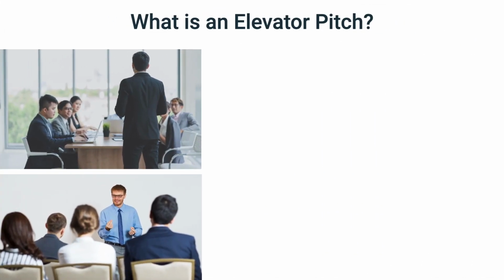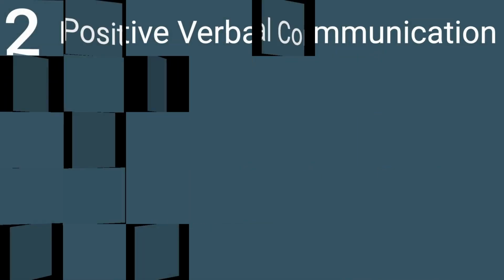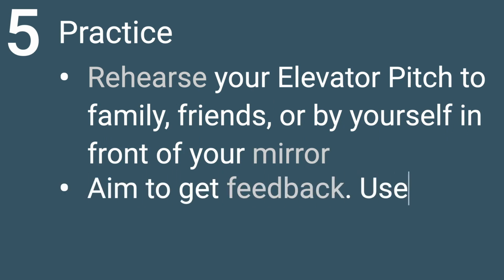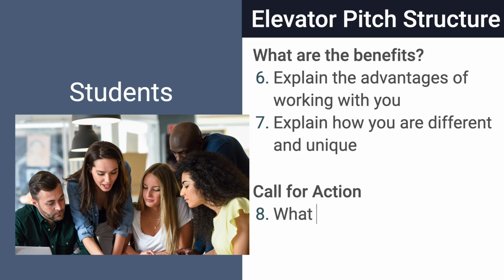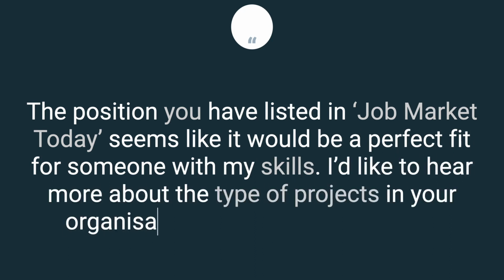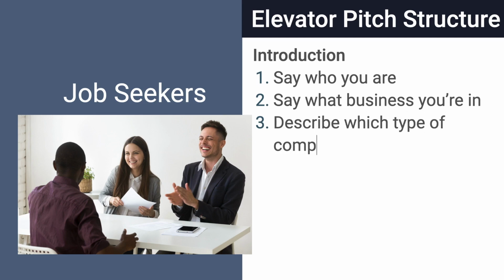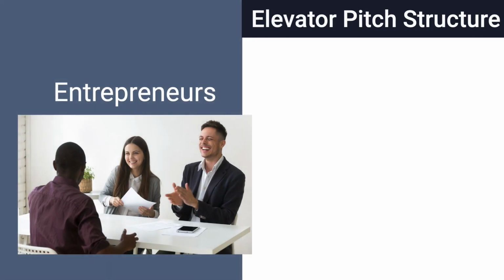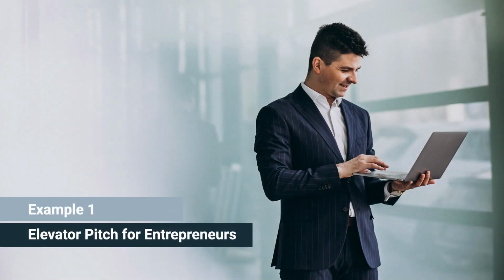Master Your Elevator Pitch: 5 Tips, Structure, and Business English Examples!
Struggling with Elevator Pitches? Here's a Simple Formula for Success...

When you only have 30-60 seconds to impress, every word counts. That's the challenge of delivering an effective elevator pitch.

But there is a proven structure you can follow to captivate anyone in under a minute, even if you dread quick pitches now.

In this Business English video lesson, I reveal:

- A step-by-step formula for irresistible elevator pitches:

- 5 pro tips to instantly hook your audience

- Tailored examples for students, entrepreneurs, and job seekers

- A free cheat sheet

This lesson gives you an easy-to-learn system to craft elevator pitches that get results fast.

Be the most memorable person in the elevator with these simple yet effective techniques!

Let me know if you have any other elevator pitch tips to share. I love hearing real-world success stories.

✅ DOWNLOAD THE FREE CHEAT SHEET FOR THIS LESSON
Access valuable resources to perfect your Elevator Pitch:

✅ READ the Lesson Text
Dive deeper into the lesson content: